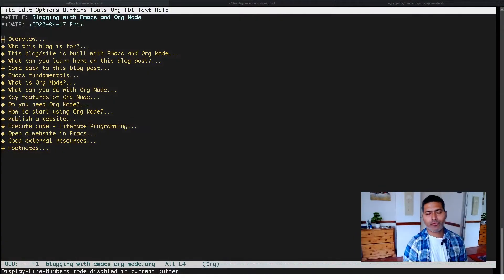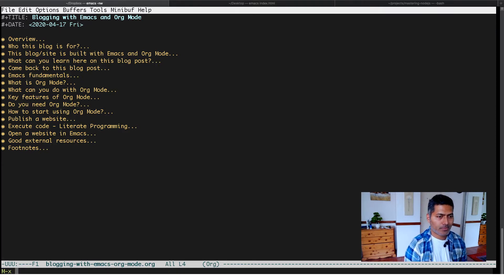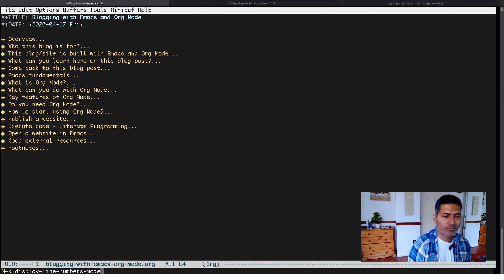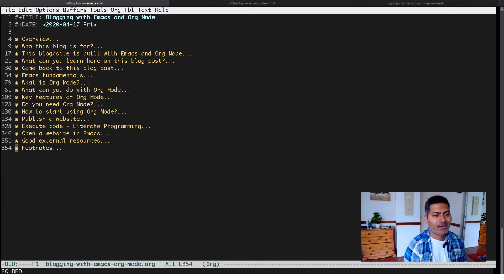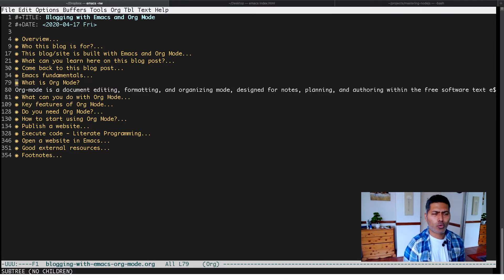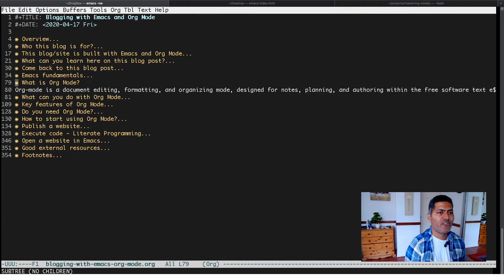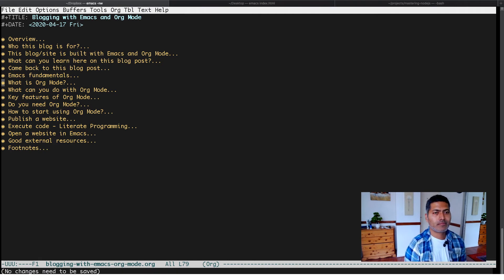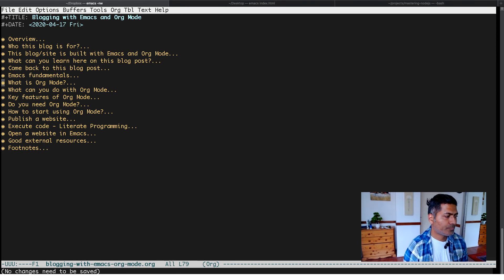How to display line numbers in Emacs?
Wondering how to add line numbers in Emacs?

1. Jira Quick Start Guide (Book)
3. Jira 7 Guide for Administrators and Developers (Video course)
4. Jira 7 Essentials (Video course)

5. Google Apps Script tutorials

Social